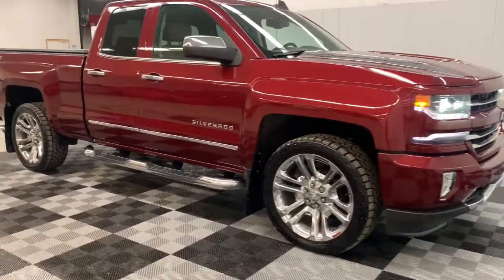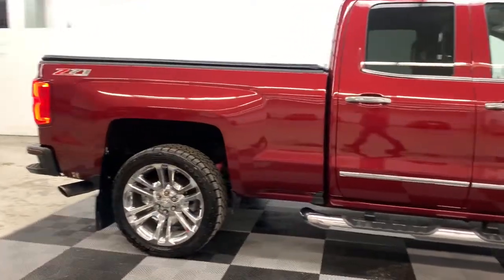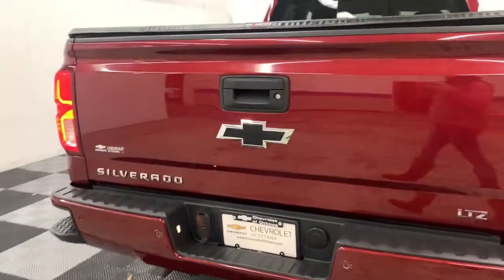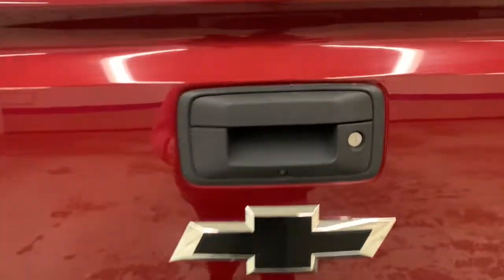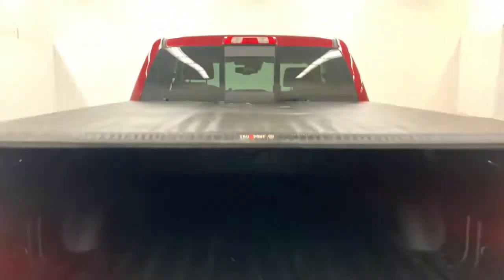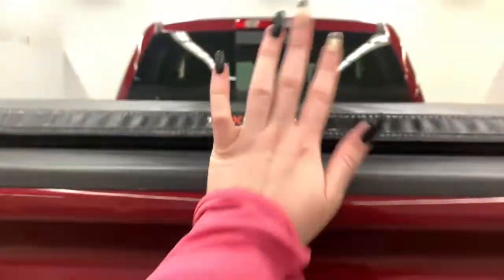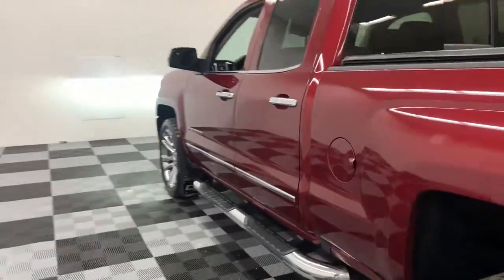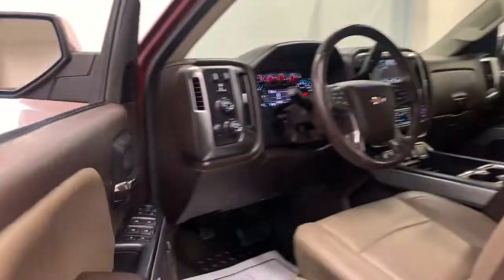2016 Chevrolet Silverado 1500 Ottawa, Lima, Fort Wayne, Toledo, Mansfield, OH N3197A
Siren Red Tintcoat Used 2016 Chevrolet Silverado 1500 available in Ottawa, Ohio at Chevrolet of Ottawa. Servicing the Lima, Fort Wayne, Toledo, Mansfield, OH area.
2016 Chevrolet Silverado 1500 LTZ - Stock#: N3197A - VIN#: 1GCVKSEJ6GZ187733

1420 N. Perry St

Clean CARFAX.brbr2016 Silverado 1500 Chevrolet LTZ **VIRUS FREE SANITIZED VEHICLE**, 8-Speed Automatic with Overdrive, 4WD, Cocoa/Dune Leather.brbrbrCome feel the difference at the all new Chevrolet of Ottawa! We are the COME TO YOU dealer! Free pickup and delivery for Sales, Parts & Service. Your home, your business, your farm, your field. We'll come to you!brbrTHIS VEHICLE COMES WITH OUR ''DRIVE THE DISTANCE'' PROGRAM... 2 YEARS OF GM FACTORY RECOMMENDED MAINTENANCE ABSOLUTELY FREE! THAT INCLUDES OIL CHANGES, TIRE ROTATIONS, CAR WASHES WITH EVERY SERVICE AND FREE LOANER CARS! PLUS, WE PICK UP AND DELIVER WITHIN 150 MILES FOR SALES & SERVICE!
Enhanced Driver Alert Package,LTZ Plus Package,Off-Road Suspension Package,Preferred Equipment Group 2LZ,Trailering Package,6 Speaker Audio System,6 Speakers,AM/FM radio: SiriusXM,Bose Speaker System,CD player,HD Radio,MP3 decoder,Premium audio system: Chevrolet MyLink,Radio data system,Radio: AM/FM 8 Diagonal Clr Touch Nav,Radio: AM/FM 8 Diagonal Color Touch Screen,Single Slot CD/MP3 Player,SiriusXM Satellite Radio,Steering Wheel Audio Controls,Air Conditioning,Automatic temperature control,Dual-Zone Automatic Climate Control,Electric Rear-Window Defogger,Front dual zone A/C,Rear window defroster,110-Volt AC Power Outlet,Bluetooth For Phone,Memory seat,Power driver seat,Power steering,Power windows,Power Windows w/Driver Express Up,Remote Keyless Entry,Remote keyless entry,Remote Vehicle Starter System,Steering wheel mounted audio controls,Universal Home Remote,Leather Wrapped Heated Steering Wheel,Leather Wrapped Steering Wheel w/Cruise Controls,Manual Tilt/Telescoping Steering Column,Speed-sensing steering,Traction control,4-Wheel Disc Brakes,ABS brakes,Dual front impact airbags,Dual front side impact airbags,Emergency communication system,Front anti-roll bar,Front wheel independent suspension,Low tire pressure warning,Occupant sensing airbag,Overhead airbag,Rear Chrome Bumper,Remote Locking Tailgate,Body Color Rear Bumper w/Cornersteps,Front Body-Color Bumper,Brake assist,Electronic Stability Control,Exterior Parking Camera Rear,Hill Descent Control,Delay-off headlights,Front fog lights,Fully automatic headlights,Panic alarm,Security system,Theft Deterrent System (Unauthorized Entry),Speed control,Heavy-Duty Rear Locking Differential,150 Amp Alternator,Auxiliary External Transmission Oil Cooler,4 Chrome Round Assist Steps (LPO),Auto-dimming door mirrors,Body-Color Grille Surround,Body-Color Headlamp Bezels,Bodyside moldings,Bumpers: body-color,Chrome Bodyside Moldings,Chrome Cap Power-Adjustable Heated Outside Mirrors,Chrome Door Handles,Chrome Mirror Caps,EZ Lift & Lower Tailgate,Front & Rear Black Bow-Tie Emblems (LPO),Front Chrome Bumper,Front License Plate Kit,Heated door mirrors,IntelliBeam Automatic High Beam On/Off Headlight,LED Cargo Box Lighting,LED Taillamps w/Signature,Polished Exhaust Tip,Power door mirrors,Rear step bumper,Rear Wheelhouse Liners,Spray-On Pickup Box Bed Liner,Thin Profile LED Fog Lamps,Turn signal indicator mirrors,4.2 Diagonal Color Display Driver Info Center,Active Noise Cancellation,Auto-Dimming Inside Rear-View Mirror,Auto-dimming Rear-View mirror,Color-Keyed Carpeting w/Rubberized Vinyl Floor Mats,Compass,Driver & Front Passenger Illuminated Vanity Mirrors,Driver door bin,Driver vanity mirror,Floor Mounted Console,Forward Collision Alert,Front Full Feature Power Reclining Bucket Seats,Front reading lights,Garage door transmitter,Illuminated entry,Lane Keep Assist,OnStar 6 Months Guidance Plan,OnStar w/4G LTE,Outside temperature display,Overhead console,Passenger vanity mirror,Power Adjustable Pedals,Rear reading lights,Rear Vision Camera w/Dynamic Guide Lines,Tachometer,Telescoping steering wheel,Tilt steering wheel,Trip computer,Ultrasonic Front & Rear Park Assist,Voltmeter,Wireless Charging,40/20/40 Front Split Bench Seat,Heated & Vented Front Seating,Heated Driver & Front Passenger Seats,Heated front seats,Leather Appointed Seat Trim,Power passenger seat,Rear 60/40 Folding Bench Seat (Folds Up),Split folding rear seat,Front Center Armrest w/Storage,Passenger door bin,Tri-Fold Soft Tonneau Cover (LPO),Front Frame-Mounted Black Recovery Hooks,Integrated Trailer Brake Controller,Alloy wheels,Wheels: 18 x 8.5 Bright Machined Alumin